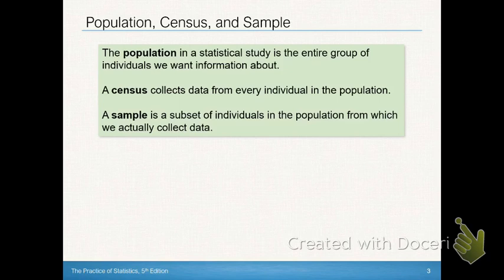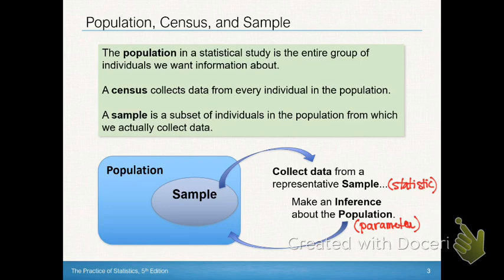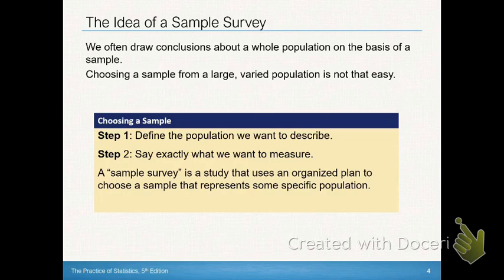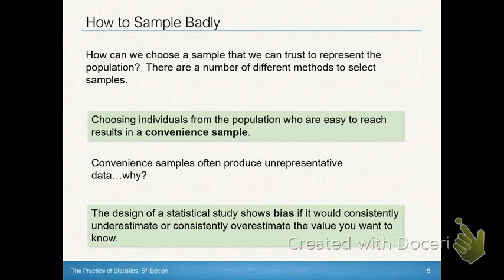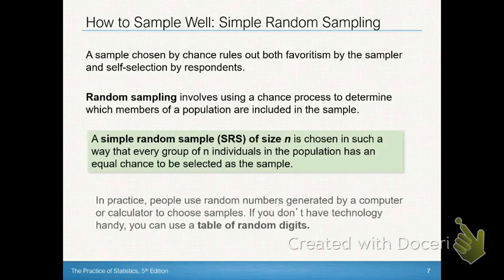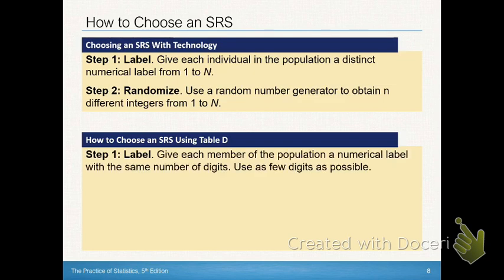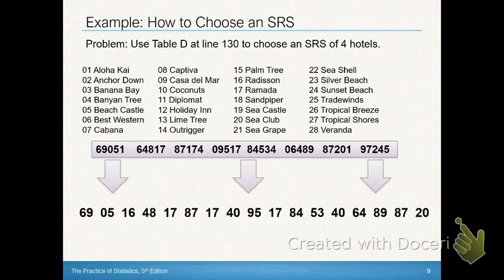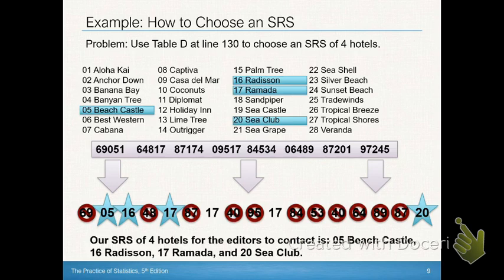3.1.1 Sampling Methods